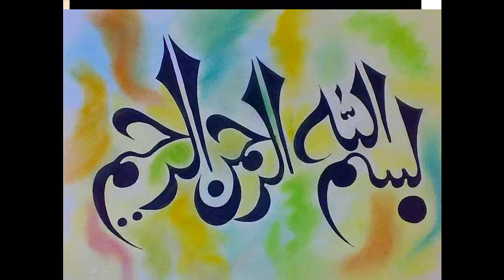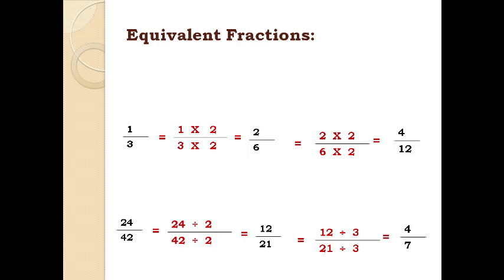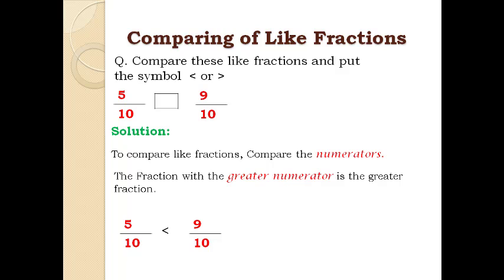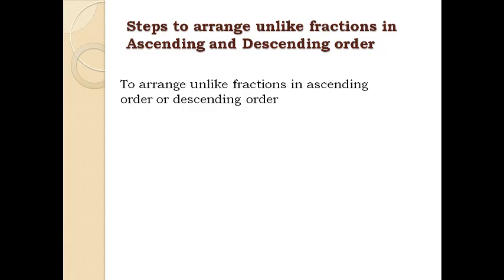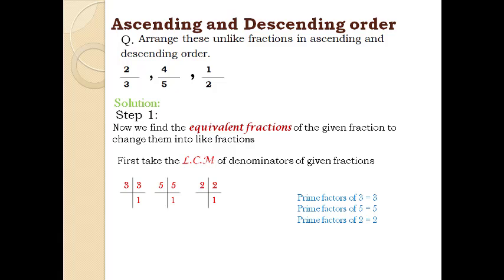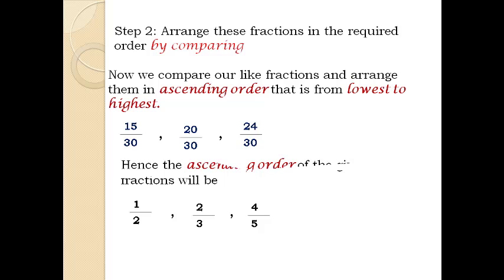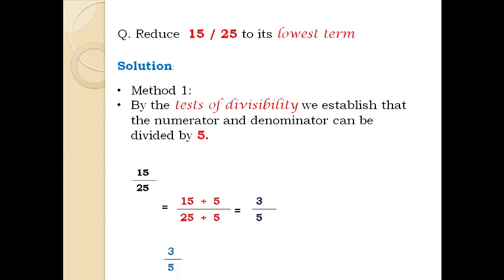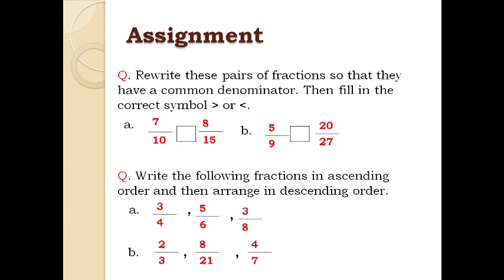Class 4 Mathematics Ordering of Fraction by Zahida Kausar